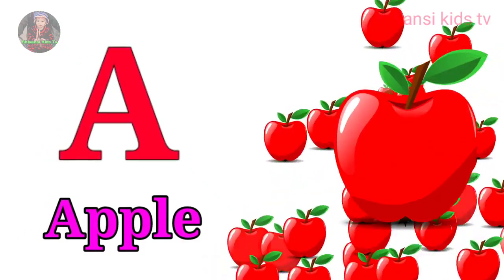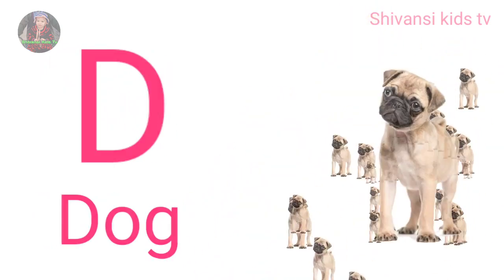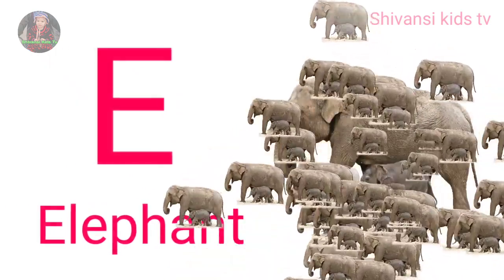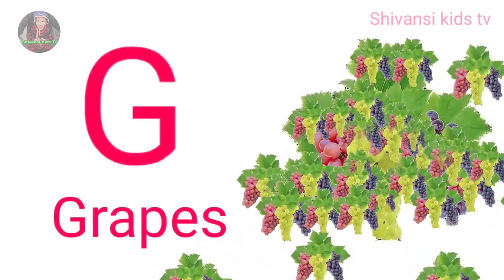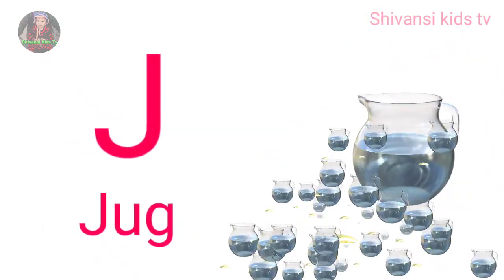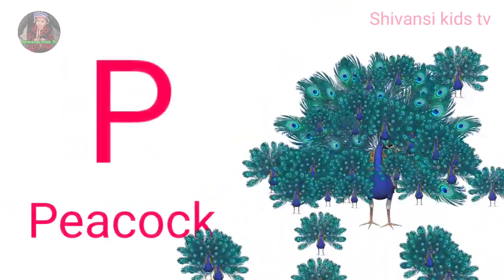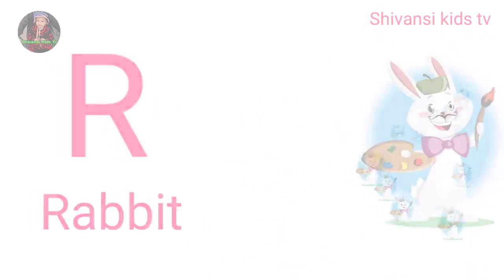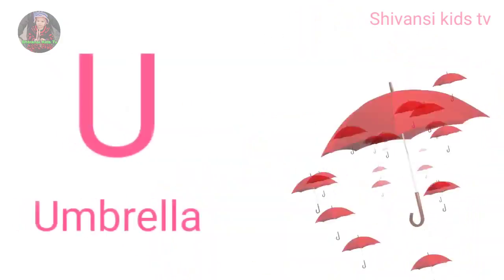a to z | a for apple | cartoon | abcd | hindi varnamala | chhote bacchon ki poem